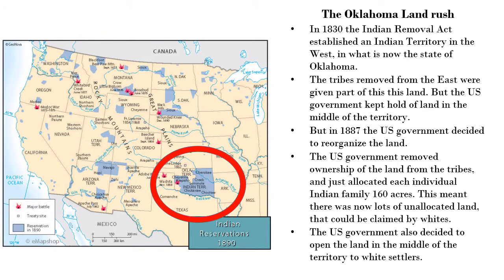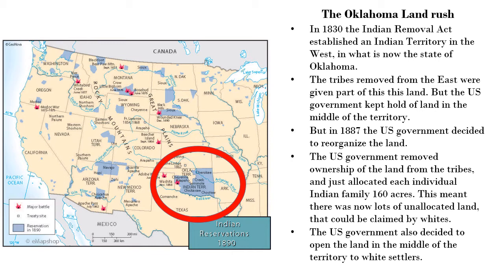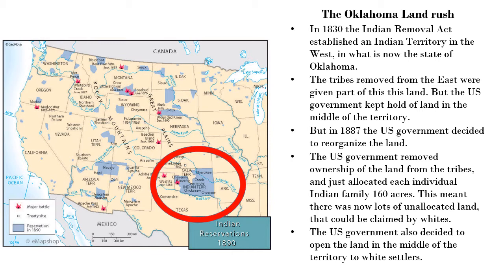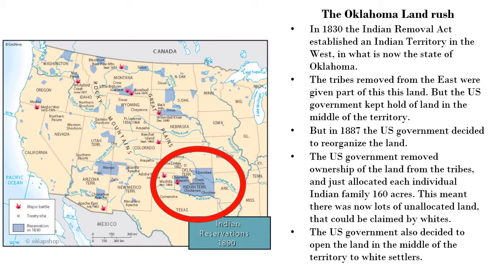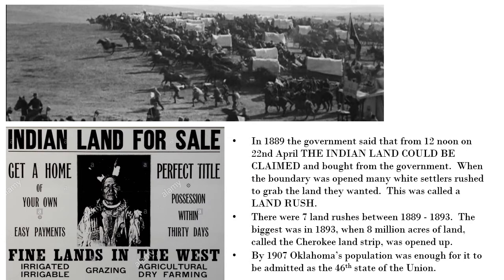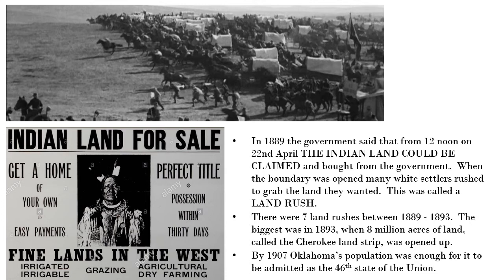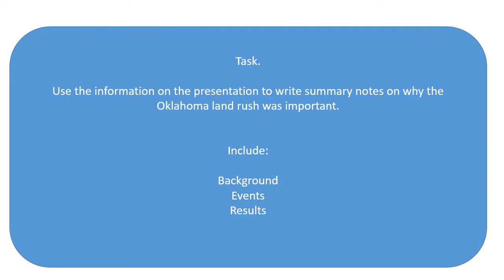Oklahoma land rush 1889